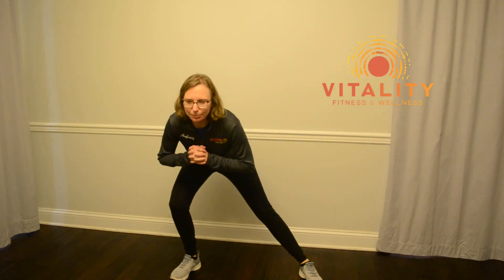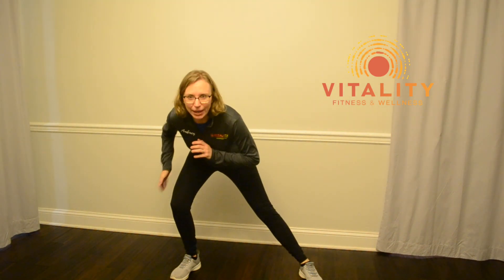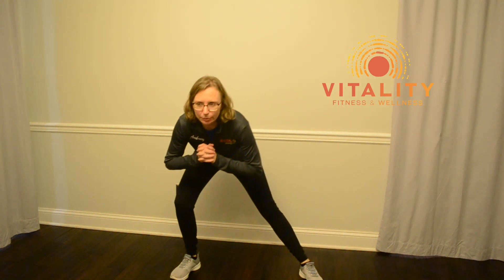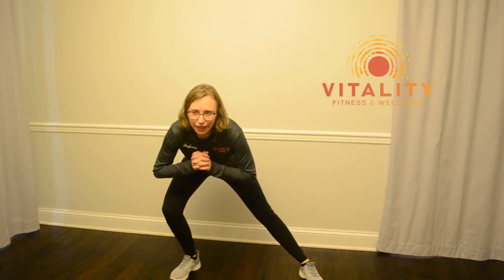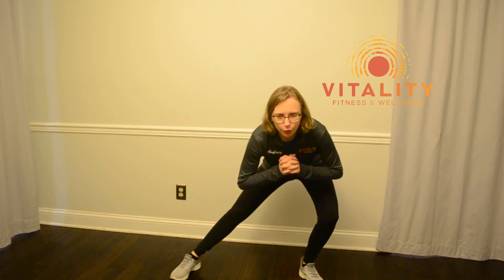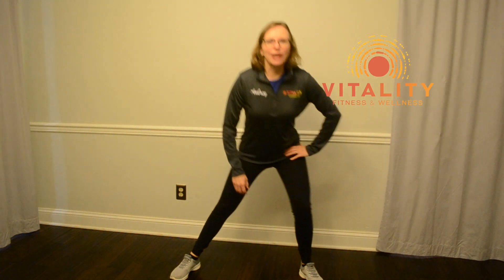Side Lunge Technique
This exercise will strengthen your hips, legs, and core